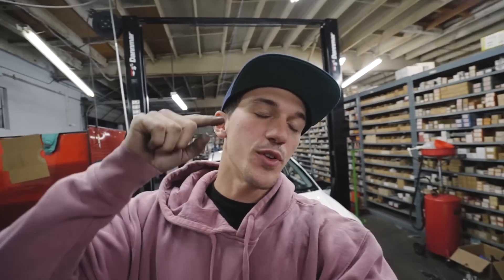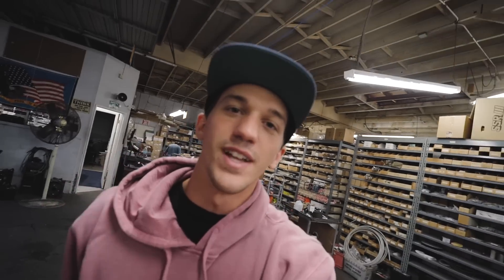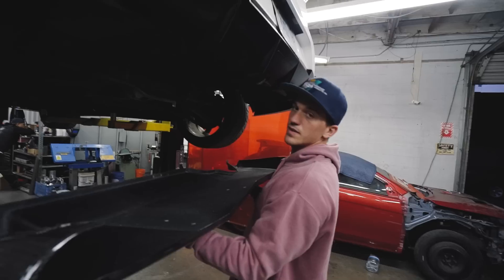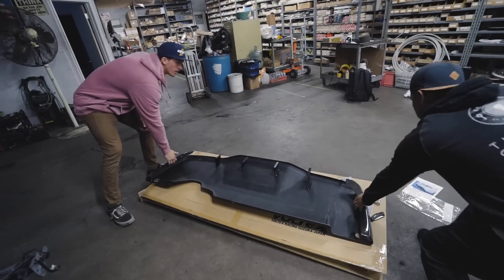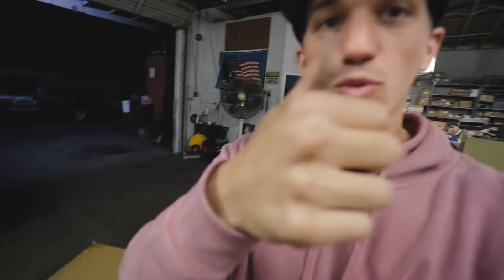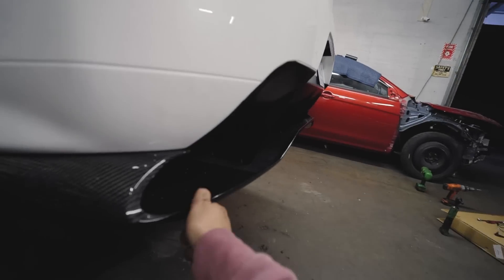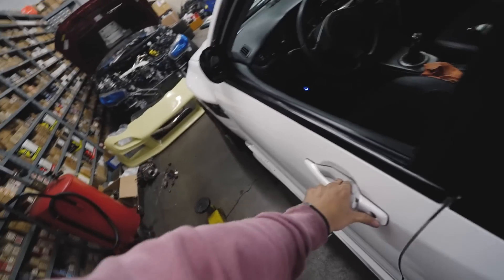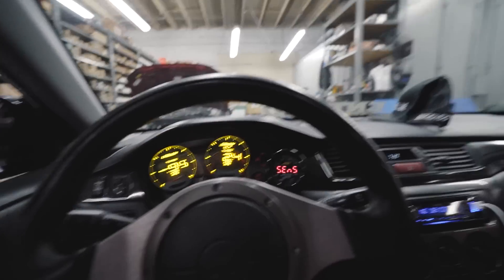Evo 8 Gets CARBON FIBER Voltex Rear Diffuser! *Install*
The freshly painted Evo 8 is now show ready for StanceNation!! In today's video we install the super aggressive Voltex Racing Japan carbon fiber rear diffuser! This part completely finishes of the rear of the car!

MOD LIST
*2015 Subaru WRX*
Tomei Exhaust
Invidia Catless Downpipe
Fujitsubo Headers
ETS intake
Cobb AP
Pro Tune

-My GFX artist: